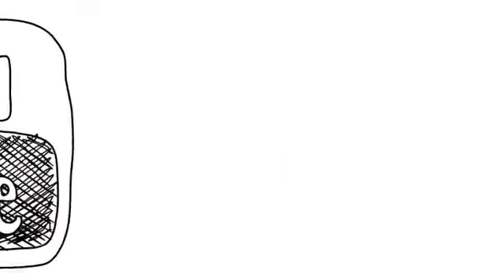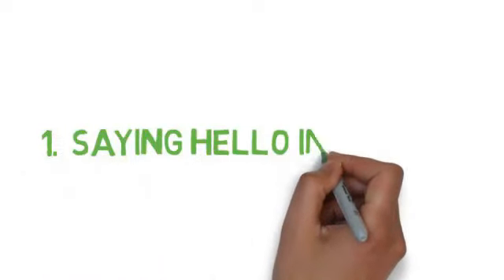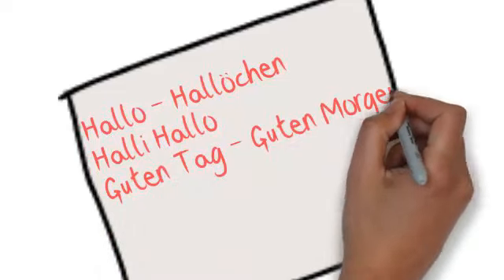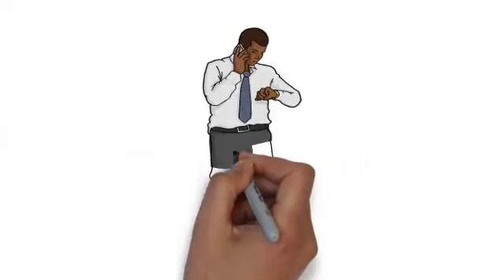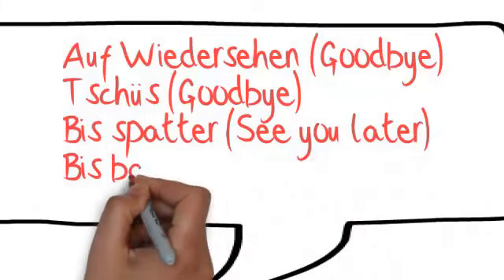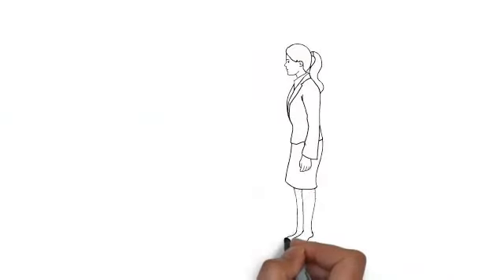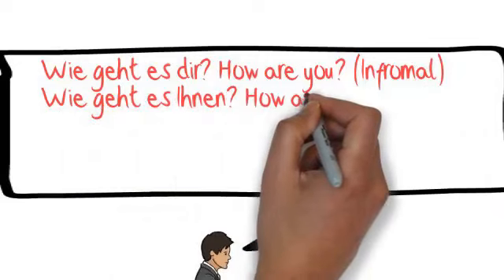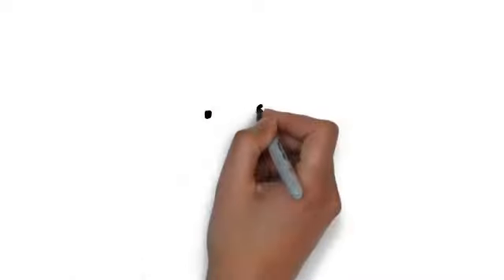Learning German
this is my first video that teach you the basics of the German language, sayiung Hello, saying bye bye, asking and responding to "how are you?"